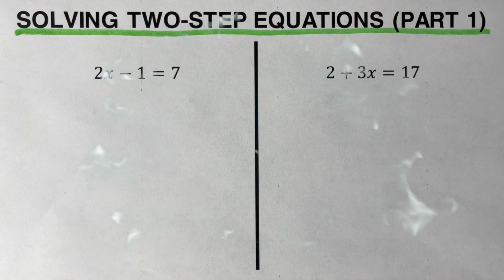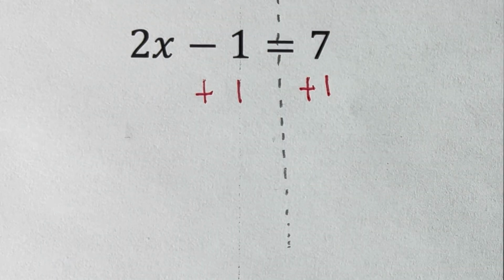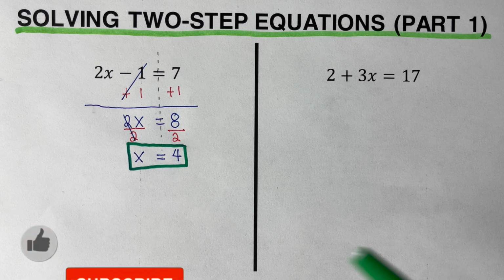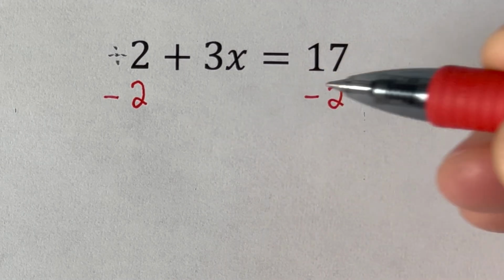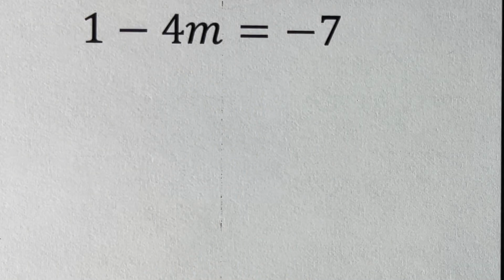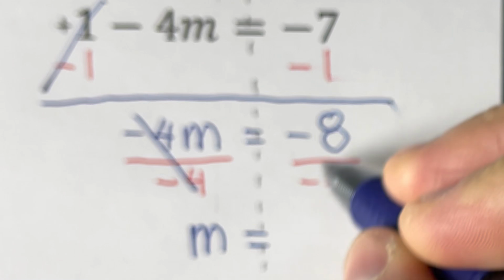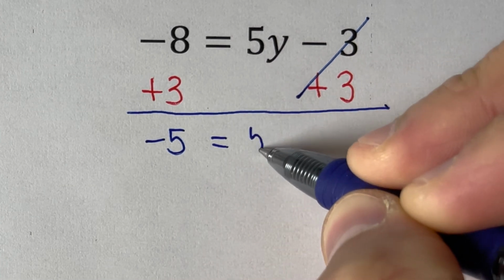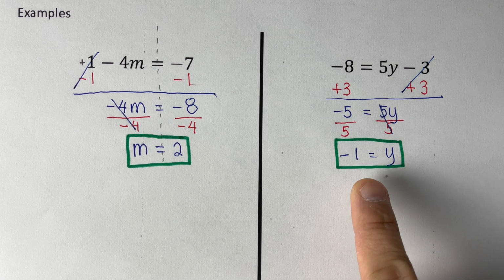Solving Two-Step Equations (Part 1)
This video will show the step by step method in solving equations involving a two-step process.